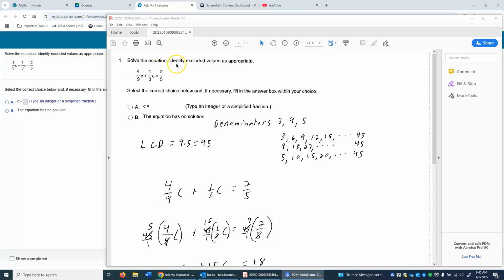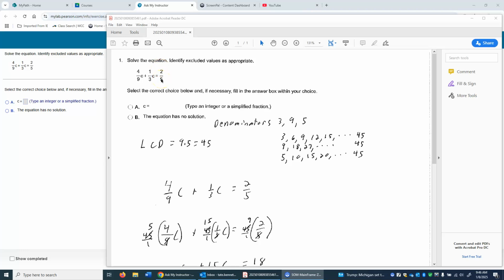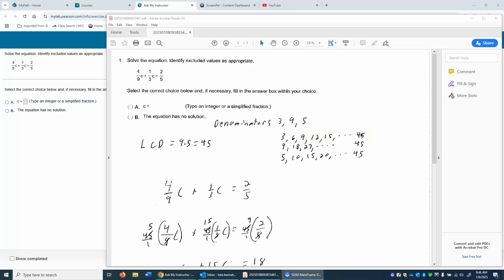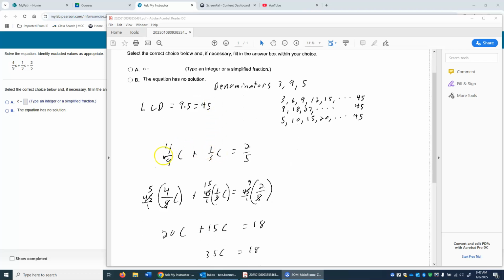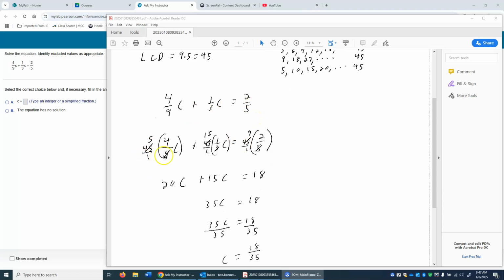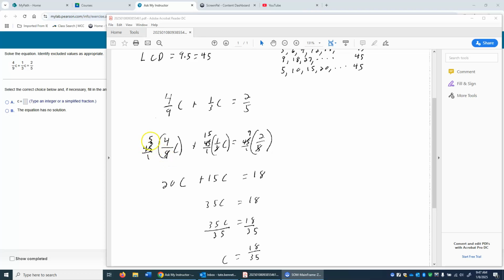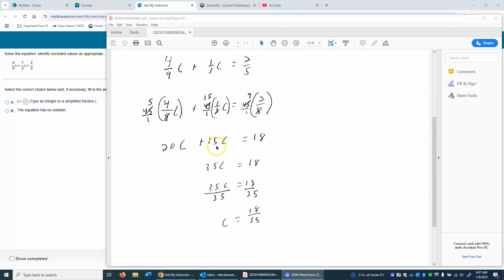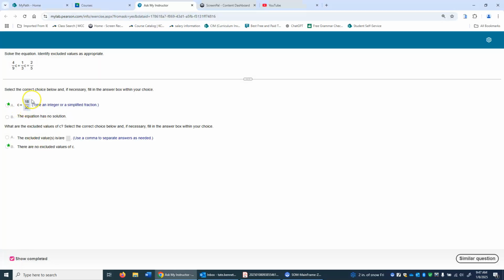MAT 126s section 7 3 #5